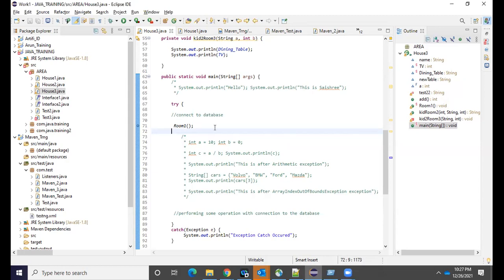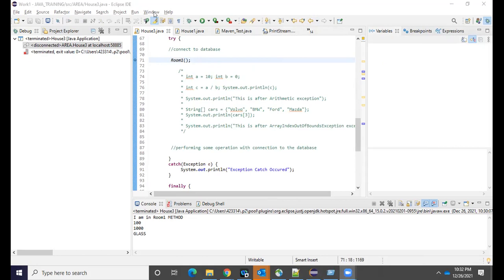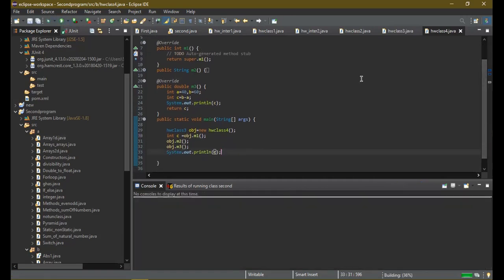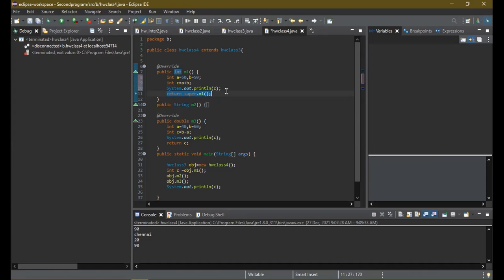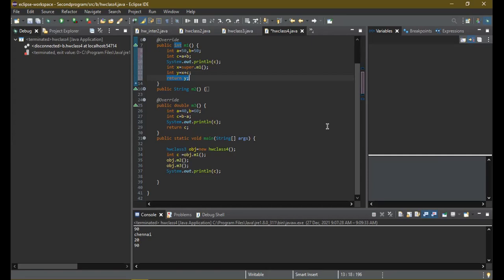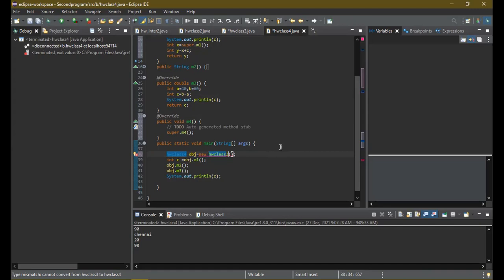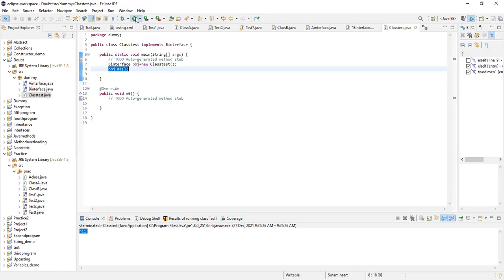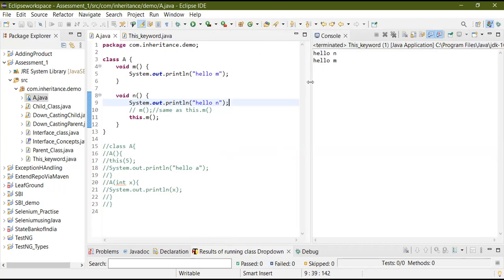Java Debugging In Eclipse by Moulali | Part - 16 | QO-BOX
qobox